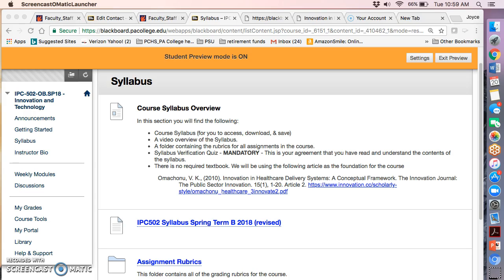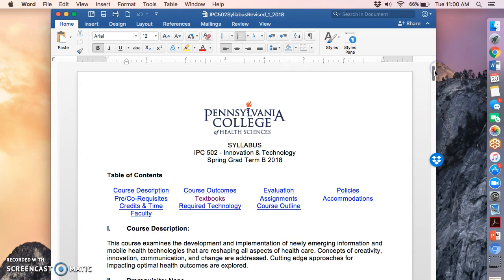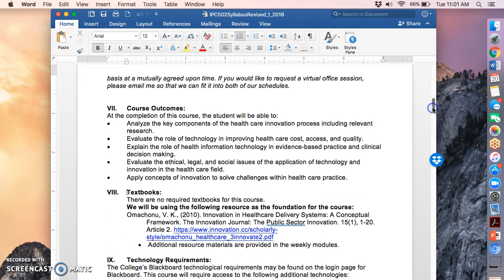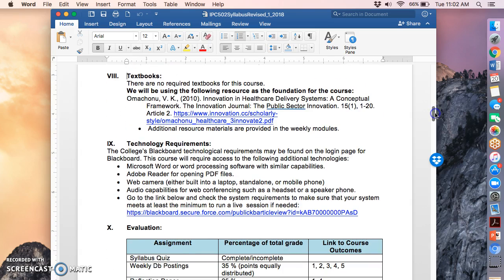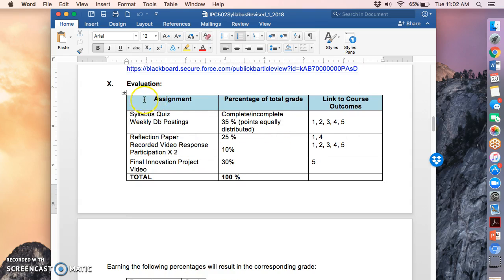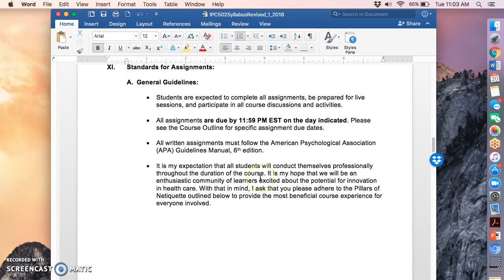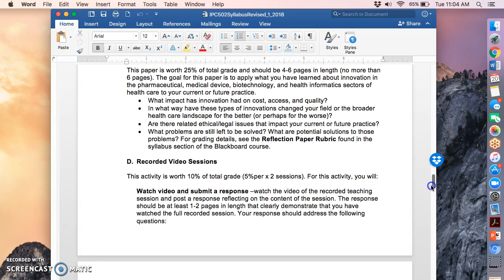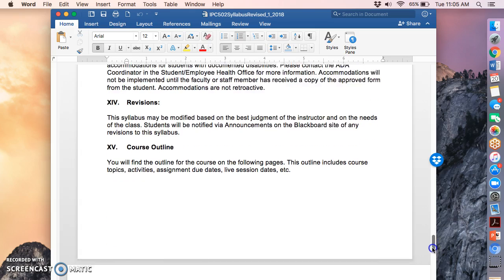Syllabus_overview_502